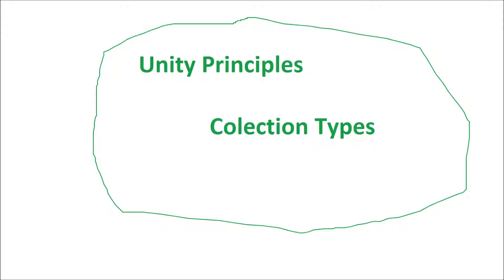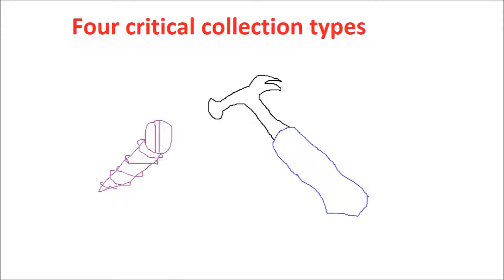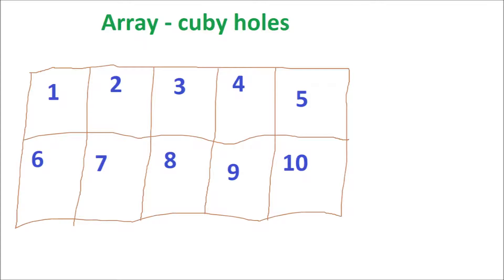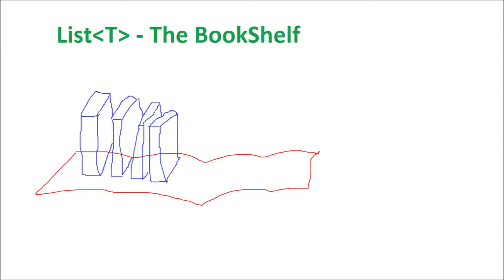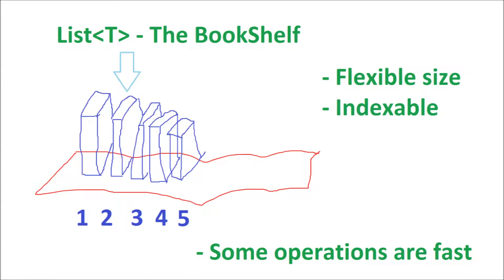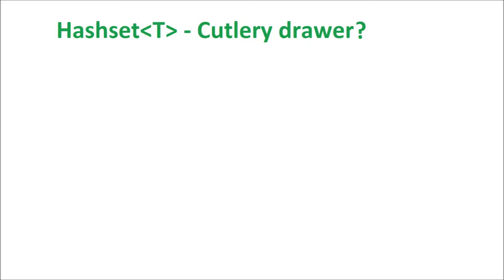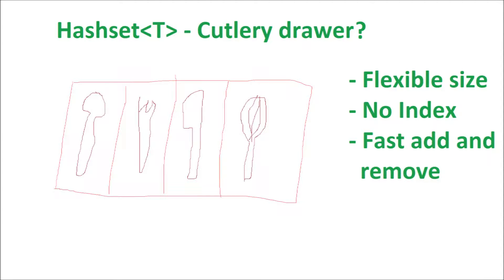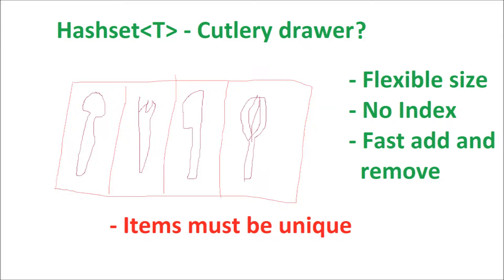Unity Principles 03: Collection types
Learn about collection types in Unity.

Unity principles is a series of shot videos explaining the why of coding and game design in Unity.